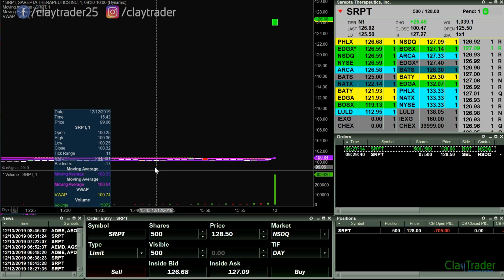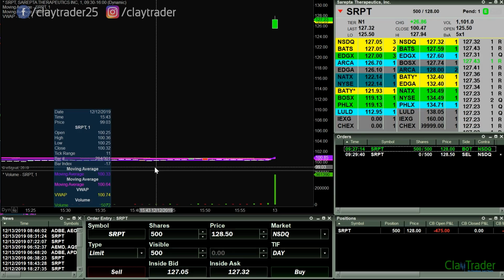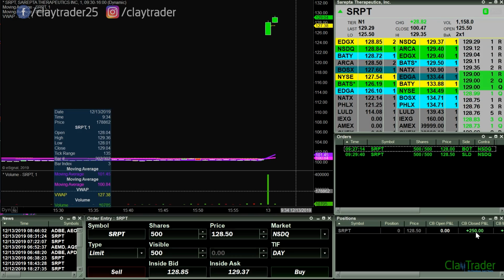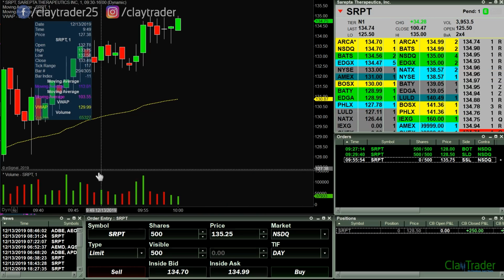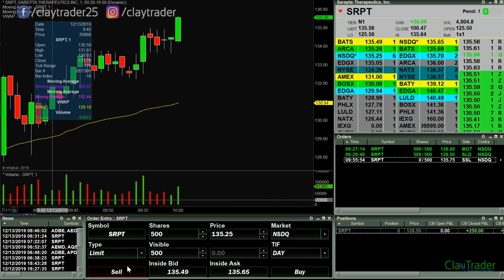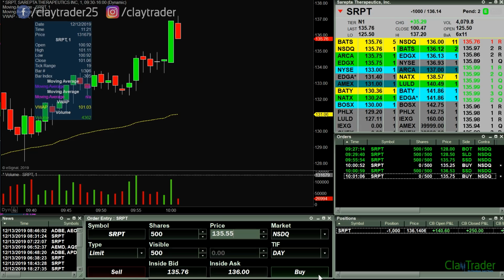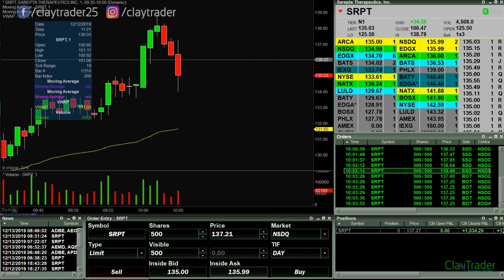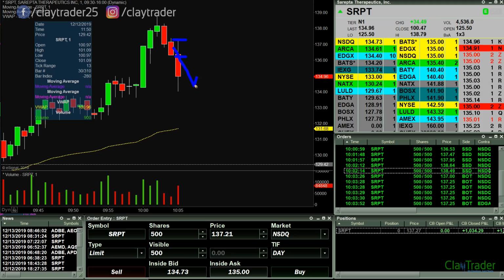[LIVE] Day Trading | $1,000 in 30 Minutes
There can be great opportunity day trading the stock market, but you must have a strategy and system in order to make money. Sure, you can randomly guess and make money in the stock market every now and then, but if you want to turn it into a reliable source of income, you must learn how to trade properly. A huge part of learning how to trade properly is finding a strategy that works for you and your personal risk tolerance. There is no "one size fits all" trading system out there, but the one tool I firmly believe you should be using in your trading are technical charts. In this video you'll see me build a short sided position and leave put myself in the position to make a whole lot more in upside.